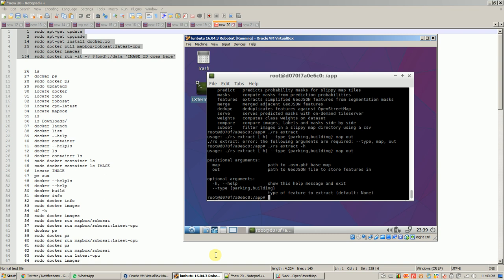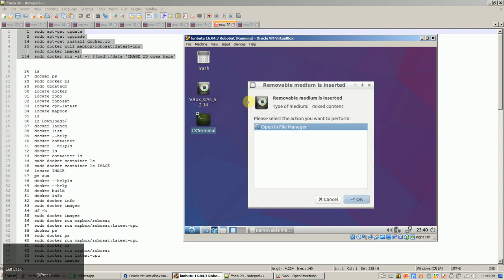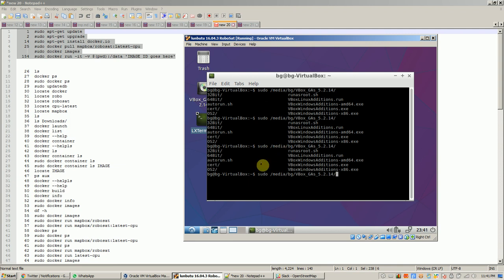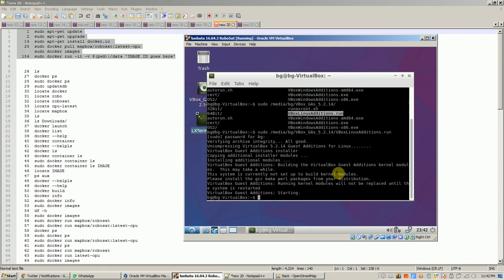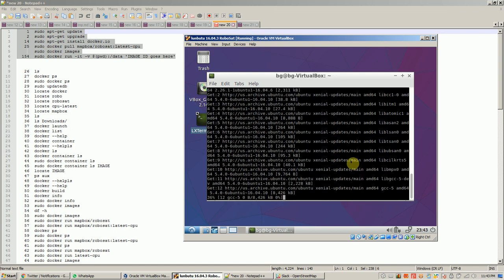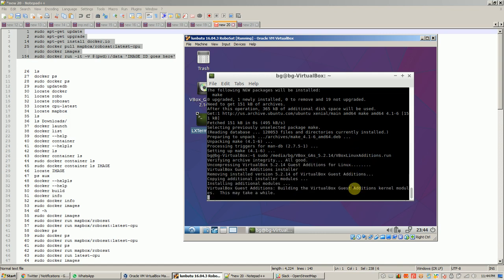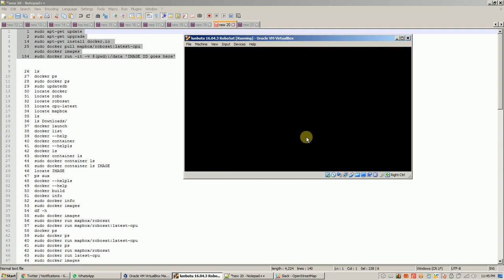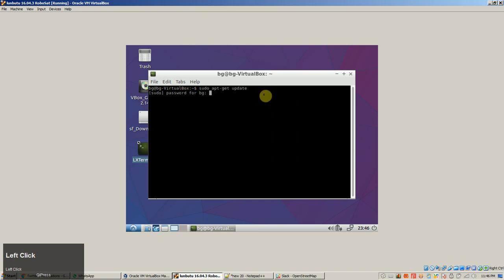Installing Mapbox Robosat in a virtual machine - Every step Part 2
We finish the installation of the VirtualBox linux additions. This allows us to use the full screen mode, copy / paste between windows and lubuntu, and access the Downloads folder on the windows machine from the lubuntu command line.

It does not go as smooth as I hoped, but you will run into the same issue, so I showed you how to solve it.

Commands issued:

sudo apt-get install gcc
sudo apt-get install make
sudo /media/bg/VBox_GAs_5.2.14/VBoxLinuxAdditions.run